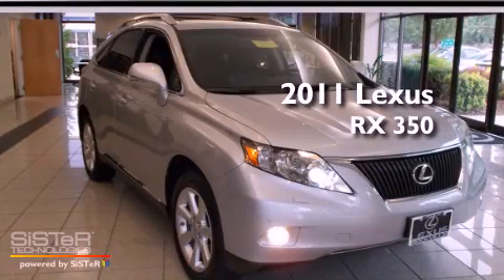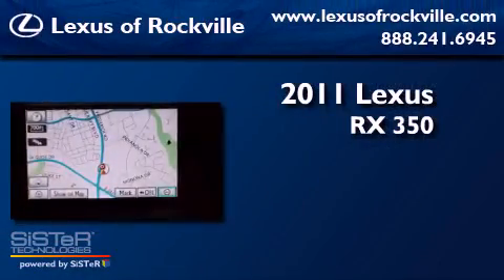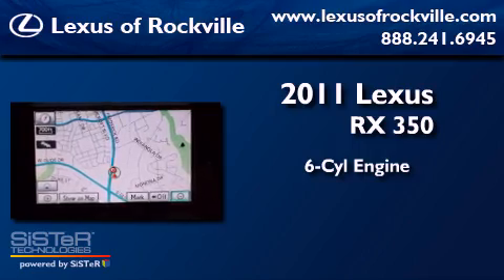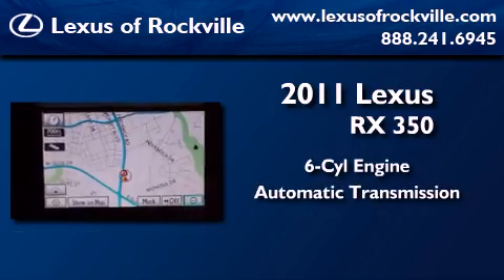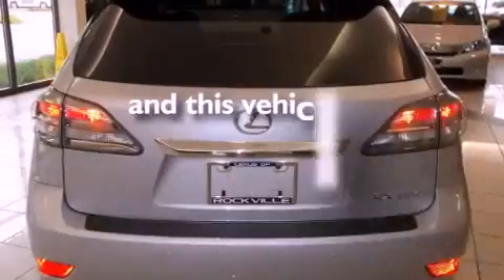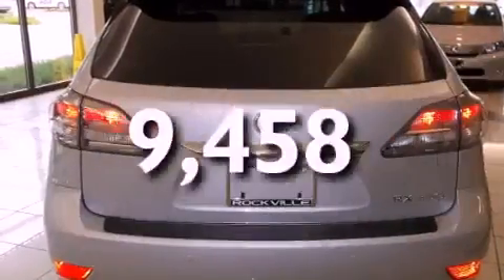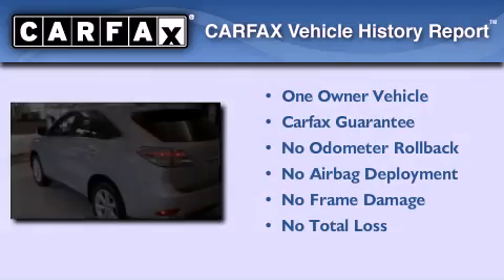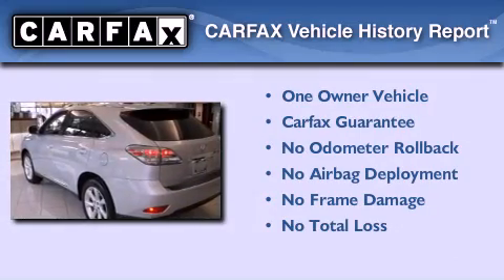2011 Lexus RX 350 Rockville MD 20855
Year : 2011
 Make : Lexus
 Model : RX 350
 Engine : 3.5L V-6 cyl
 Trans . : 6-Speed Automatic
 Exterior : Silver
 Miles : 9,458
 Interior : Black

 15501 Frederick Road.

 2011 Lexus RX 350 Rockville MD